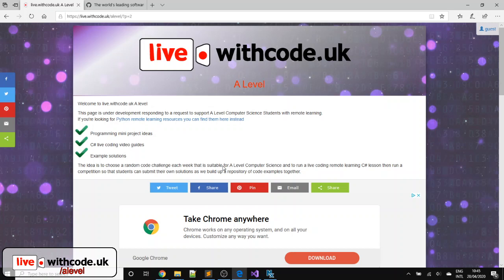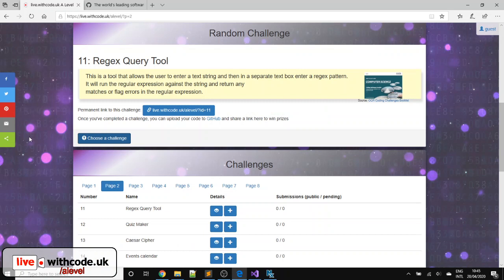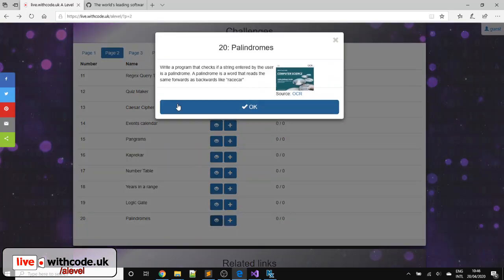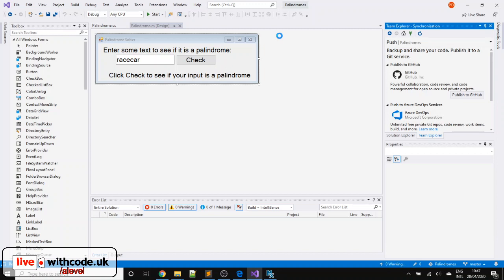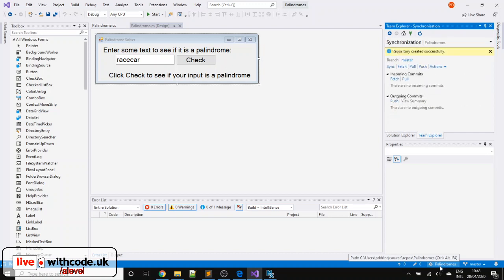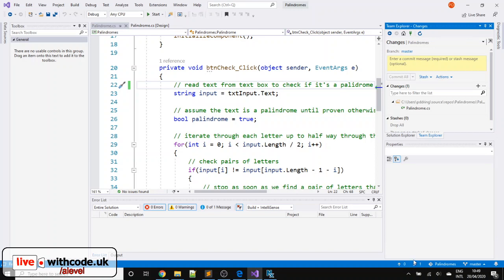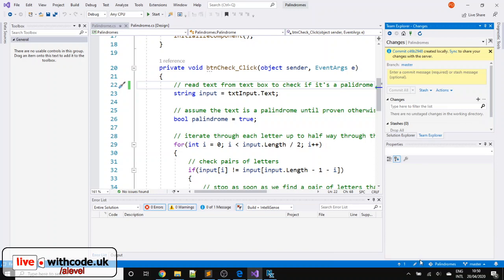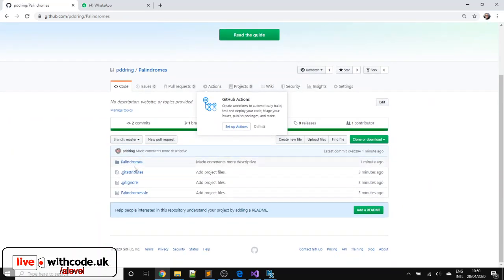A Level C# live.withcode.uk Introduction and getting started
This video is designed for A Level Computer Science students at Fulford School but anyone is welcome to take part and join in with the competitions.